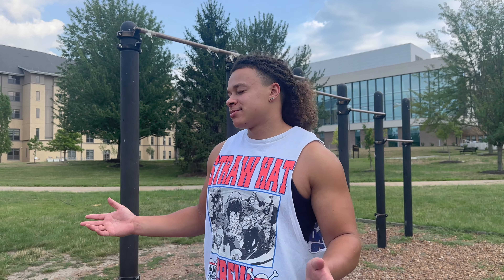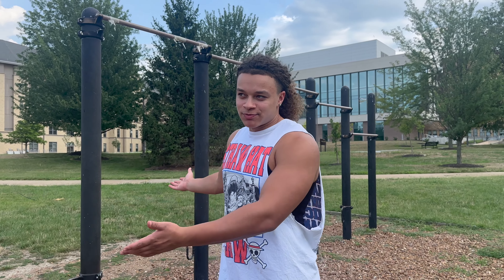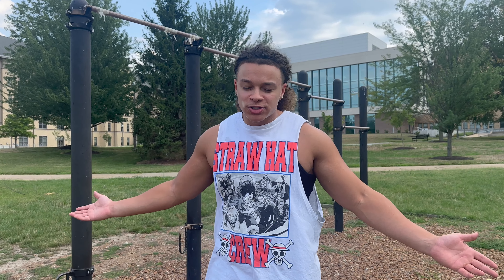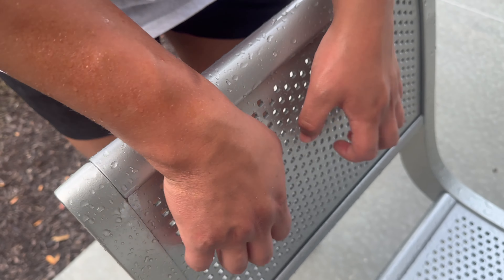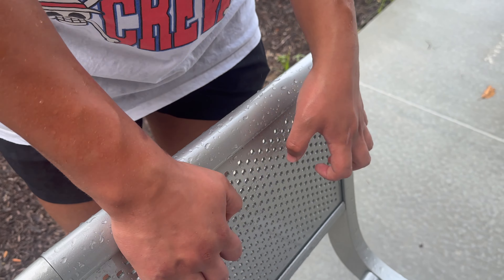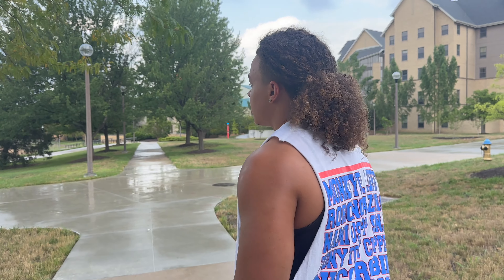ASMR Public Workout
Hope this makes up for me missing the past couple days from moving. I will make the longer videos once I get my setup together.